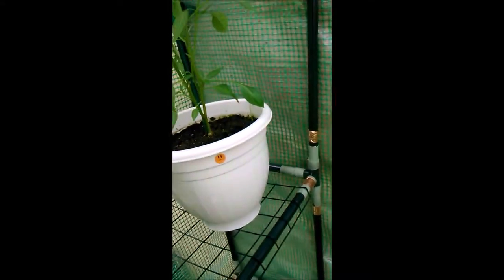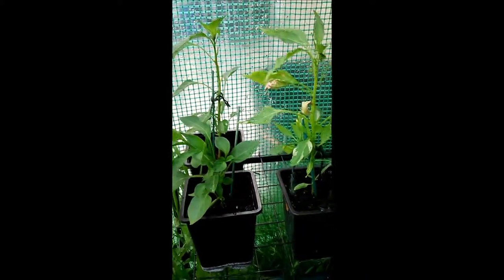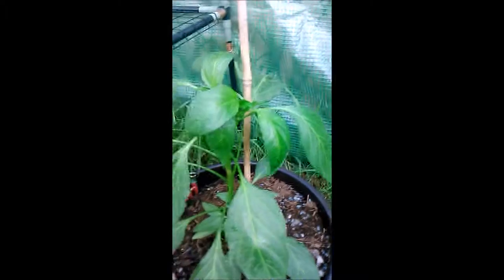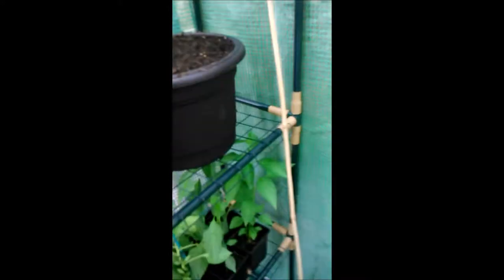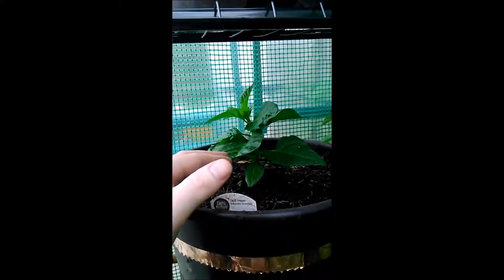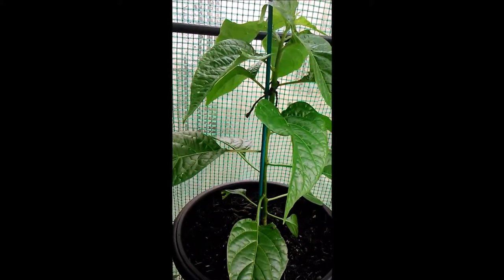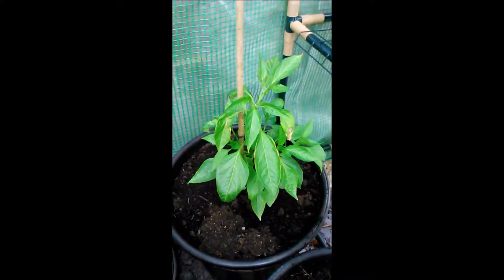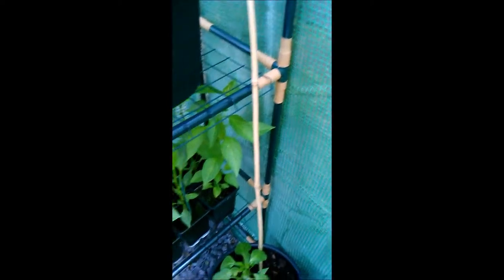Growing Chilli plants in the UK May 2015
A First look at my home set up at an early point in the season